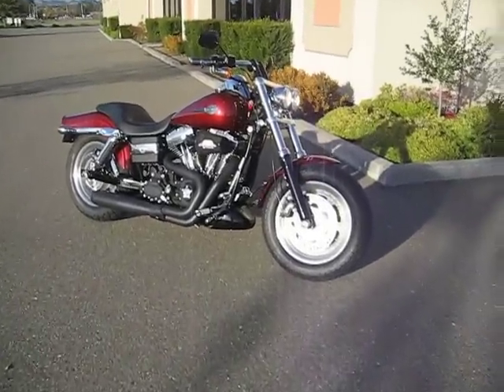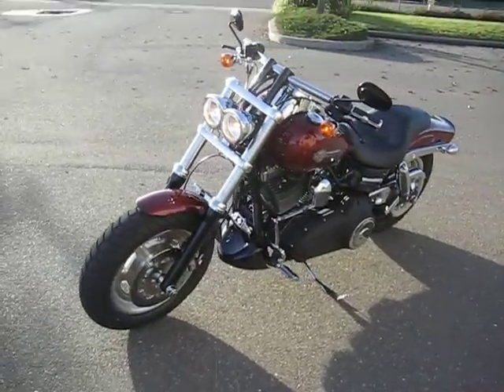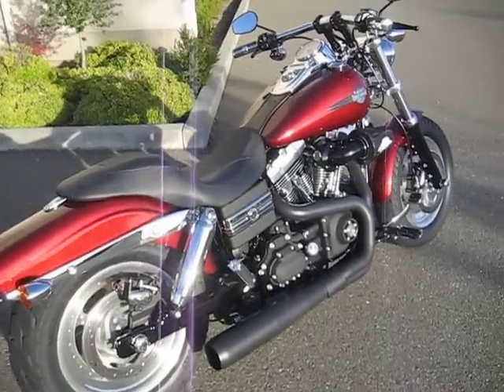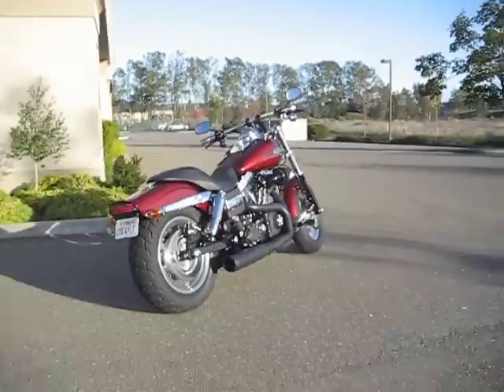My Video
2010 Harley Dyna Fat Bob.  Bubs 2:1 Lakester Exhaust system